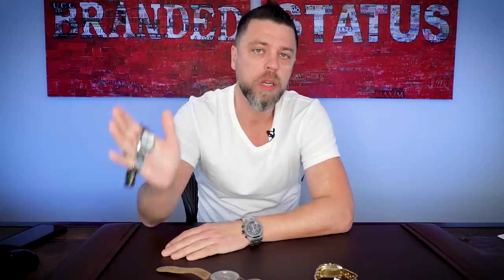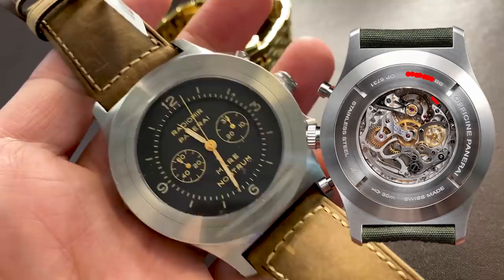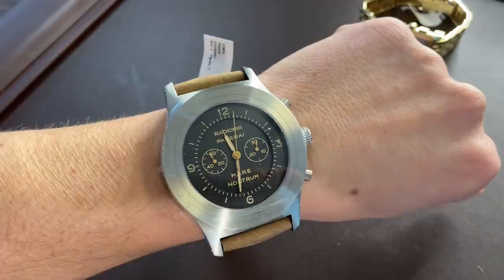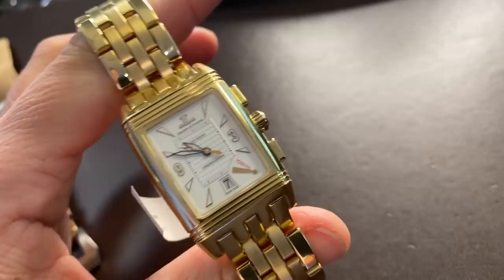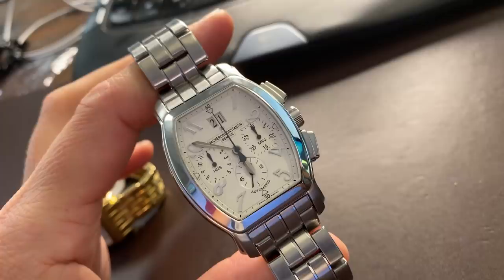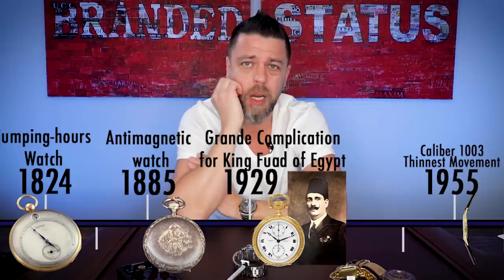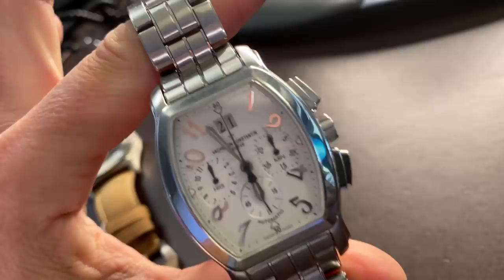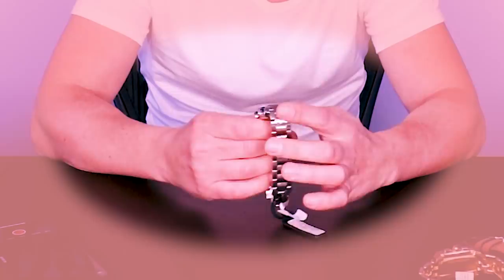WOMD 91 l Wise Watch Buys from the Greats + the History of Vacheron Constantin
Hello, hello and welcome to Episode 91 of What's On My Desk (WOMD). Today we are focusing on watches that are sleepers, meaning watches that might not be on most people's radars but they certainly could be on yours. You'll see pieces from Vacheron Constantin, Jaeger-LeCoultre and Panerai.

From Panerai we are looking at the PAM 603 in Titanium. This watch was inspired by the PAM300, which was originally released in 2010 in a stainless steel model. The PAM603 has more of a vintage feel, which gives it some character however, coming in at 52MM, this watch is a BEAST. Because the Panerai hype has settled, so have original retail prices, meaning even less of a hit when it comes to preowned models. If you've got a wrist that can rock this size, perhaps it's for you.

Next up is the Jaeger-LeCoultre Reverso. This watch has been historic for this brand, especially when you consider the era in which it was originally designed: 1931. The story of its origin is that it was a challenge that manifested its fruition. A polo player demanded a watch that wouldn't be rendered useless due to the intensity of the sport. César de Trey delivered.

Lastly is a watch whose lineage comes from a watch company that has been continuously active in the watch community since its inception in 1755: The Royal Eagle from Vacheron Constantin. They're recognized to have created the world's first watch complication (1790) and they're known for being part of the Holy Trinity. The Royal Eagle is the first sports watch Vacheron ever created and because its success was so short-lived, the watch has largely been overlooked.

✚ Jaeger LeCoultre Gran'Sport Chronograph
Q2951120

✚ Vacheron Constantin Royal Eagle
459145/339A-9058